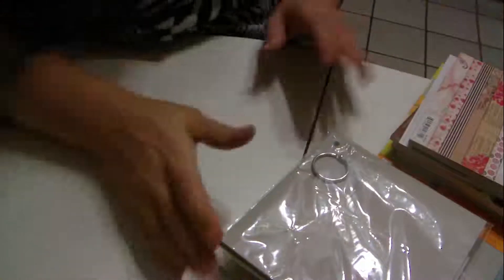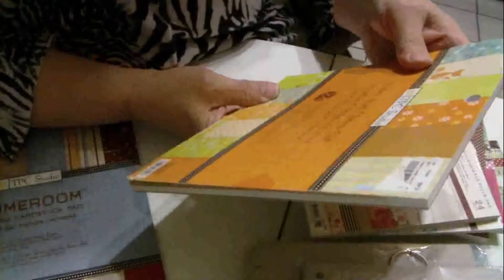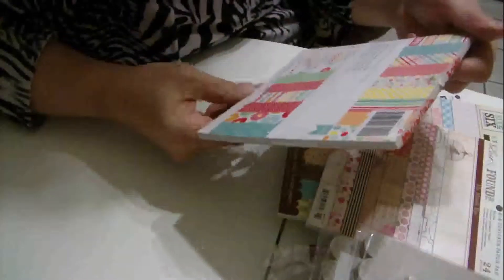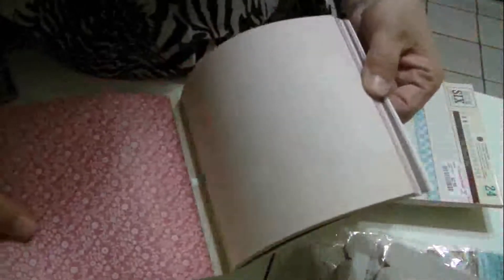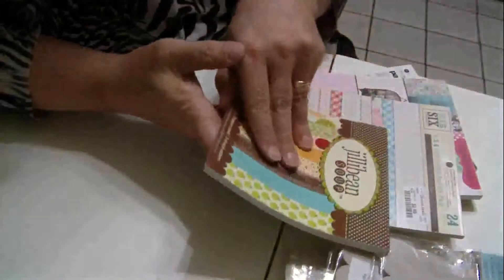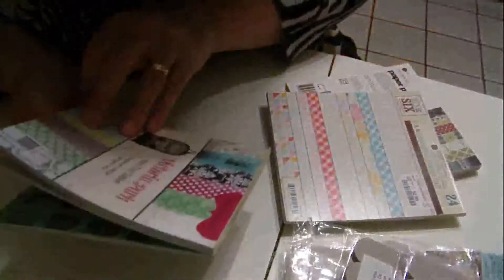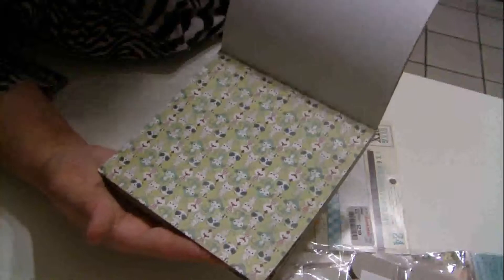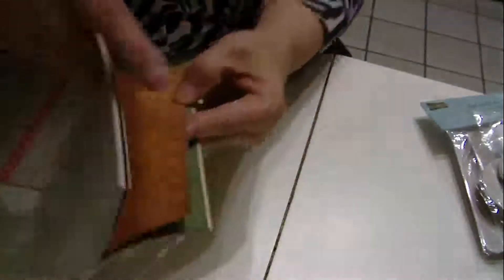Destash Lot # 6 - SOLD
$35.00 - Does not include shipping.  Please PM me if you are interested.